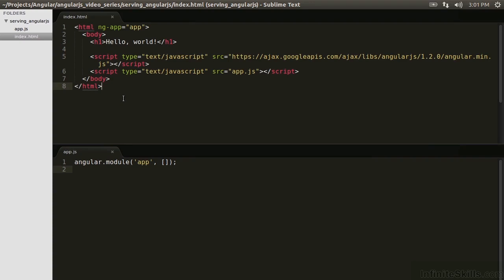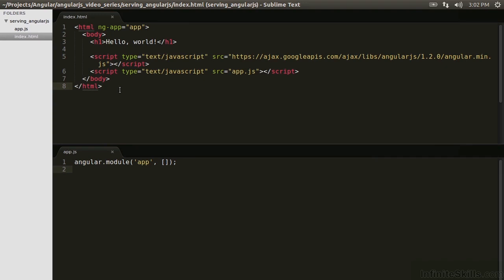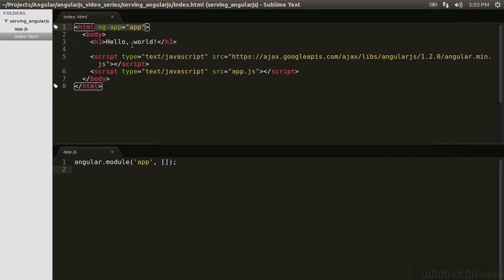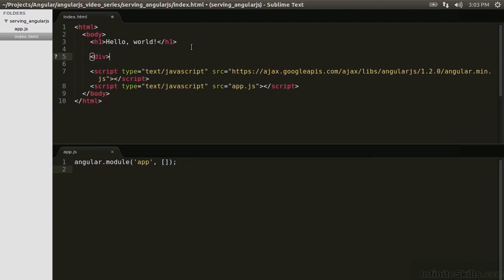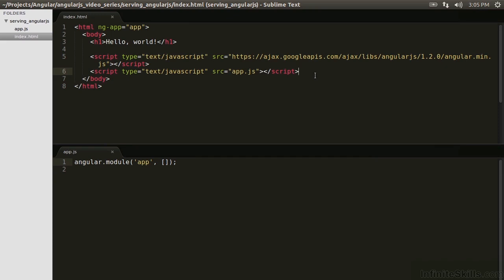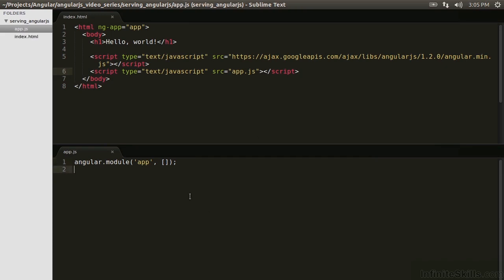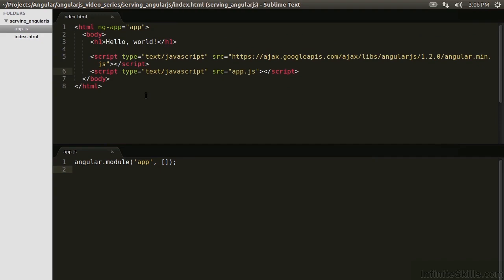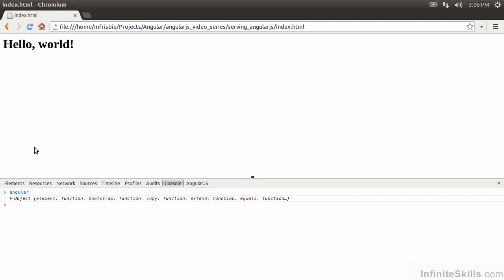AngularJS Views, Controllers, And Built-In Directives | Application Setup